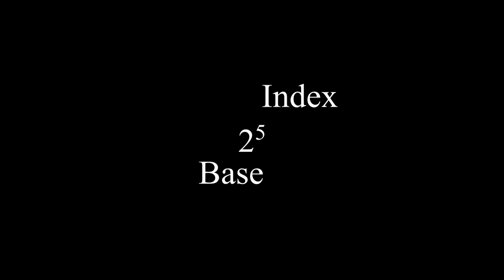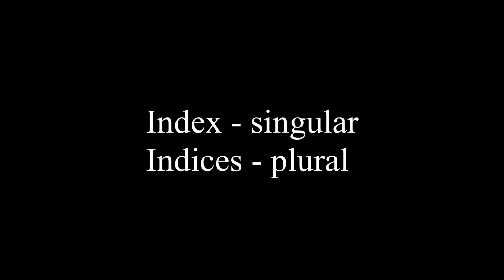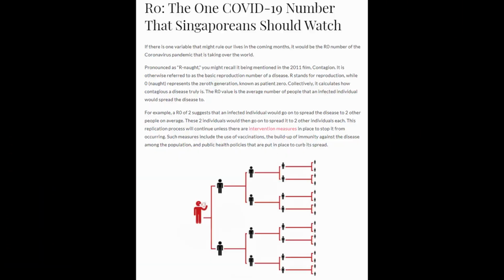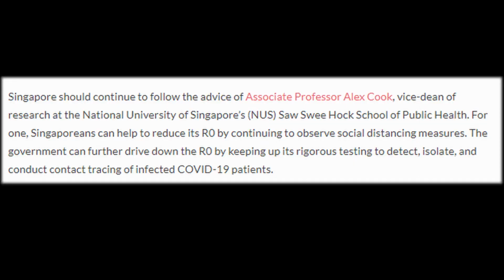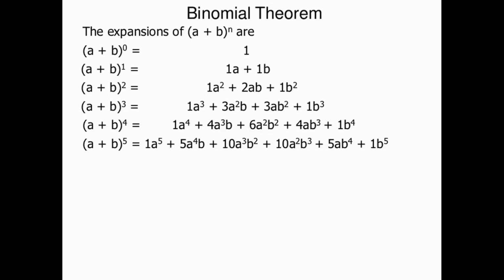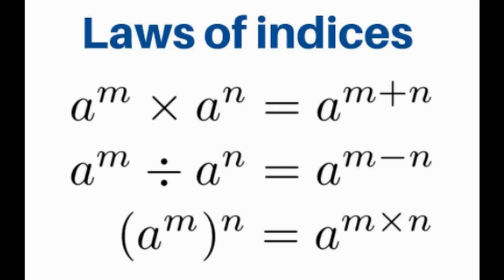Introduction To Indices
Here's a video that I created for my students to begin the chapter on Indices (Singapore O-Levels). It took a few hours for a short video, but my students found it entertaining enough (one even said it felt like a Michael Reeves video o_0). I might do a video on how I created this if enough people want one. Let's hope I was interesting enough as a teacher...